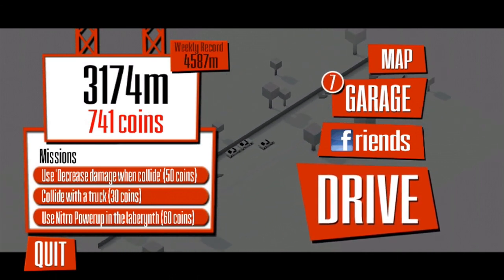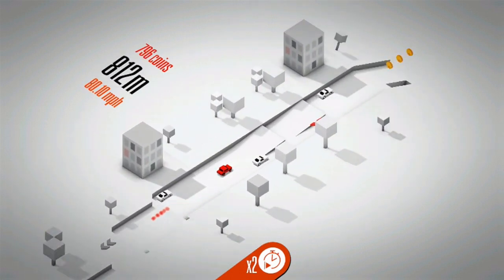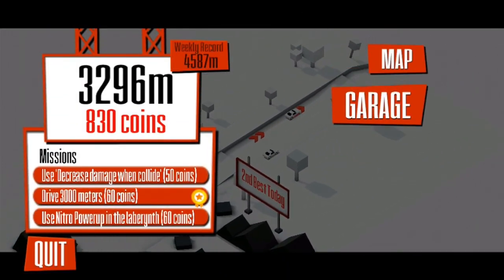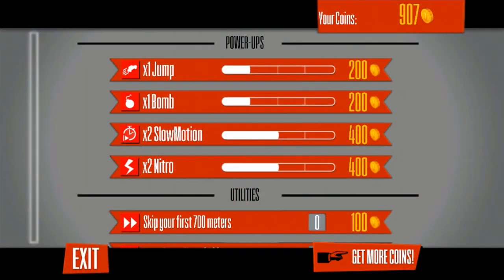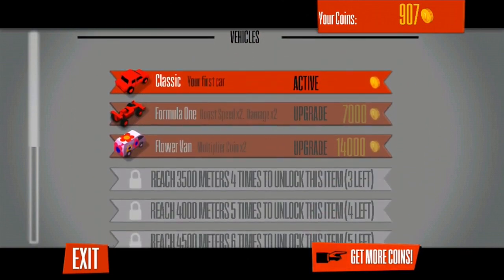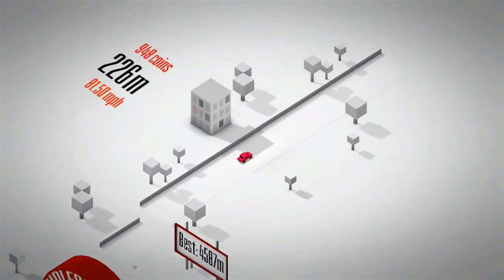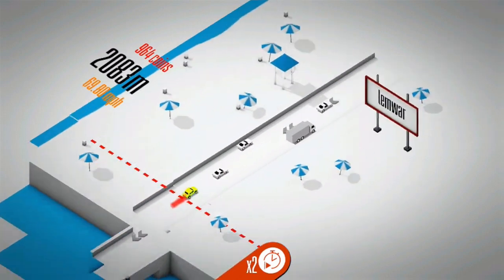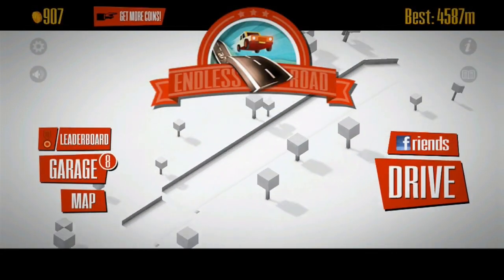Endless Road Review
Put your foot down and drive along a unique landscape that builds itself right before your eyes and falls away behind you. Dodge the traffic to keep your speed up and hit chevrons to boost. Explore new areas on each run, use power-ups to clear the way, and drive as far as you possibly can! Steer your way through traffic, police cars, and pitfalls in order to avoid the road that's falling away behind you while keeping your eyes on the road ahead. Drive along a sublimely artistic landscape with branching roads, from built-up urban streets to idyllic seaside paths to rocky mountain trails, all to the beat of a thumping soundtrack.